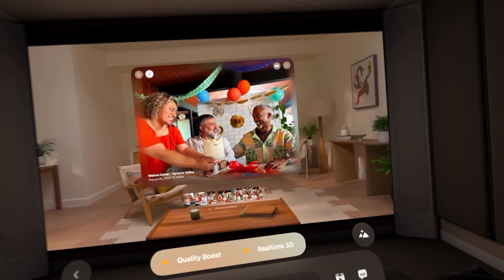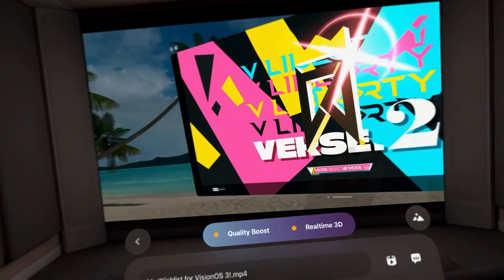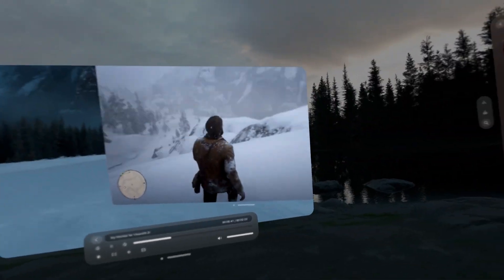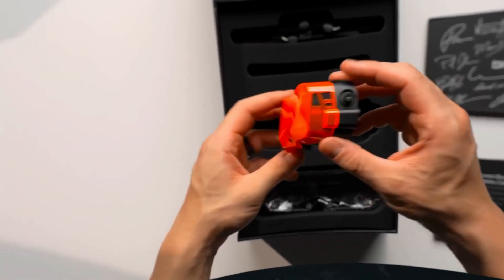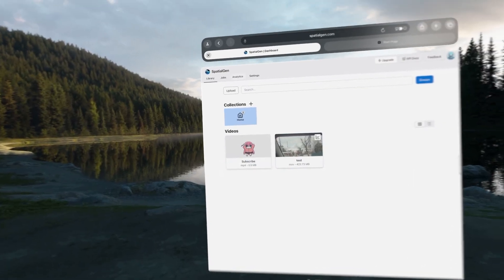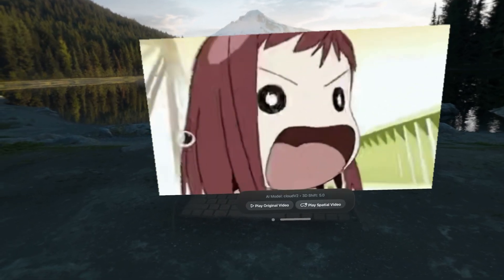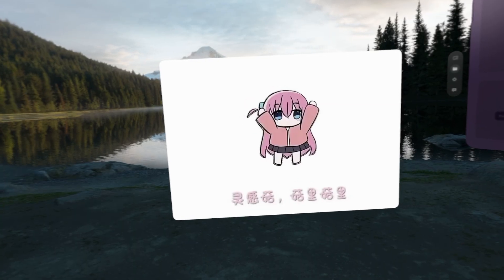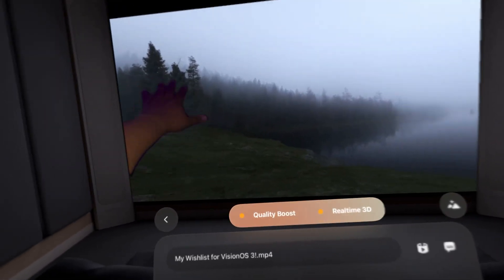Turn ANY 2D Video to Spatial 3D on the Vision Pro!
Let’s check out some video players and software that let you convert any 2D video into spatial 3D, and see how it looks!